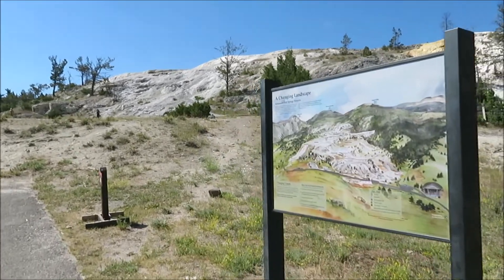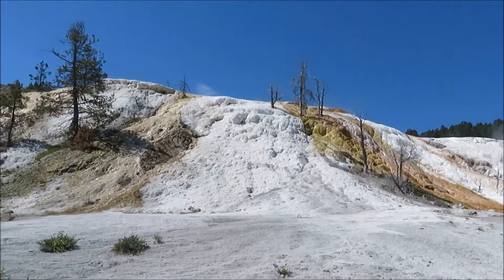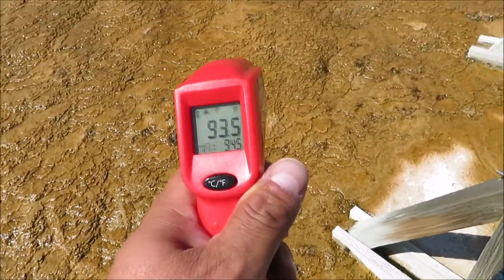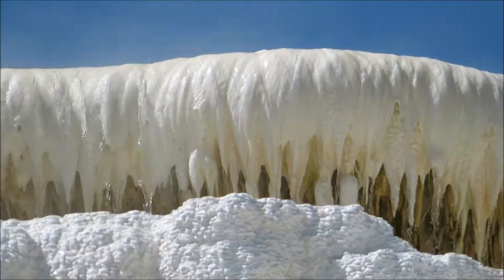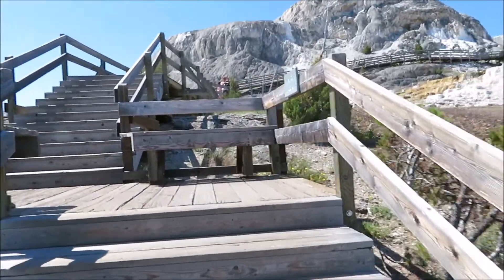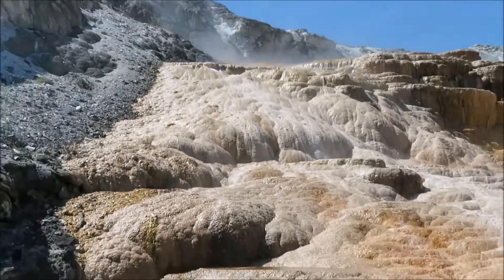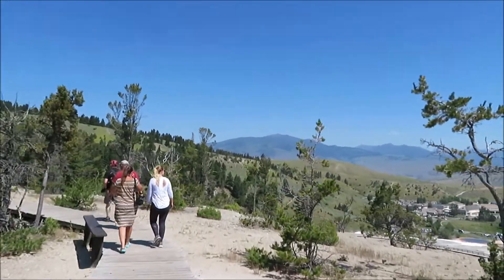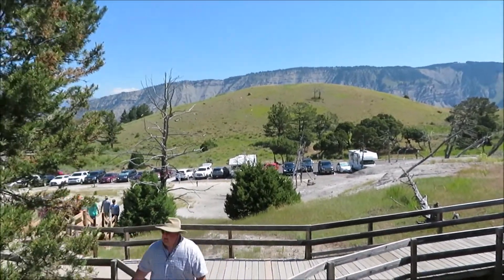Mammoth Hot Spring W/Laser Temps 2018